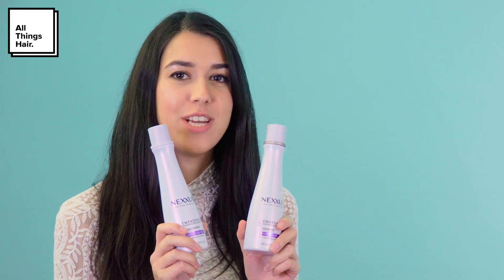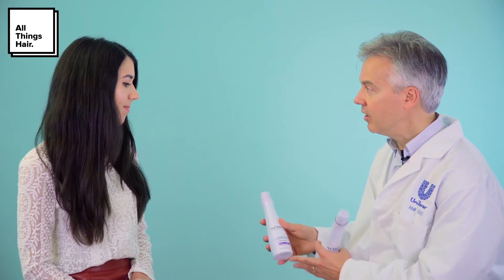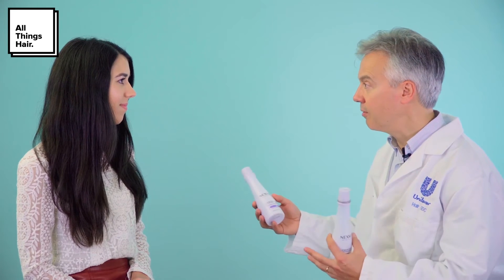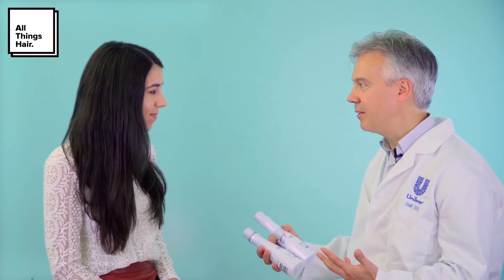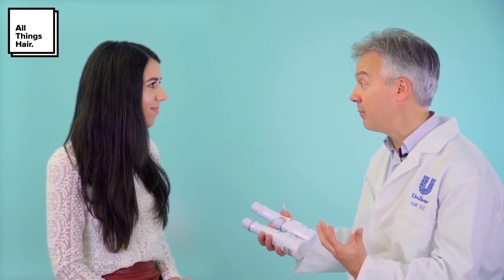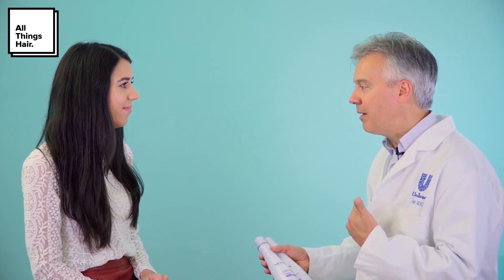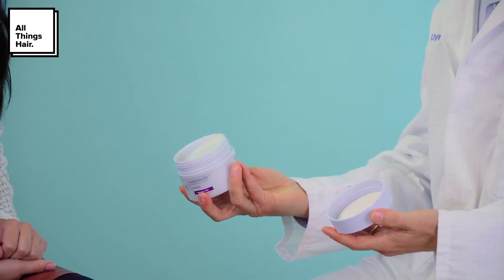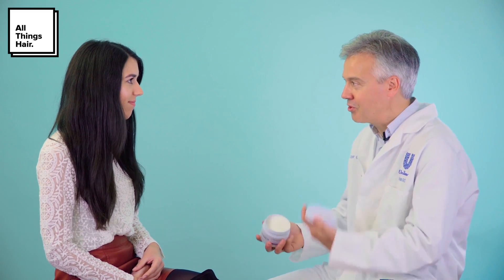Nexxus Emergencée Damage Recovery System